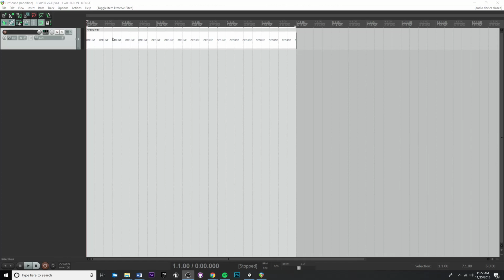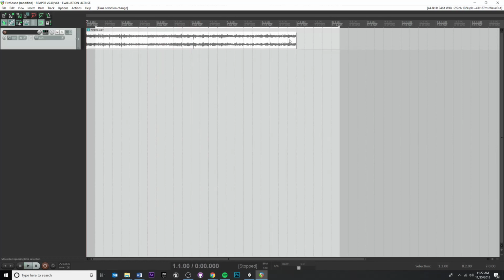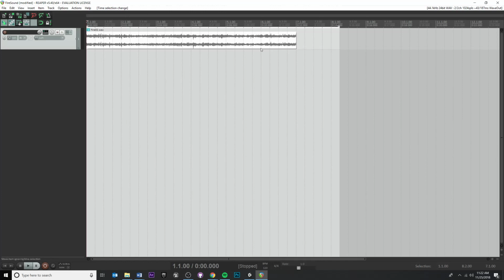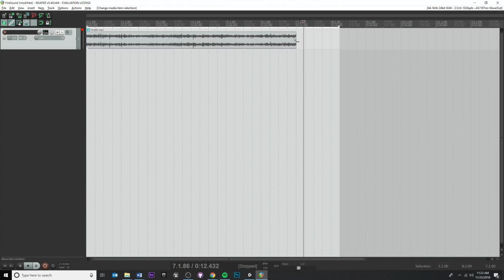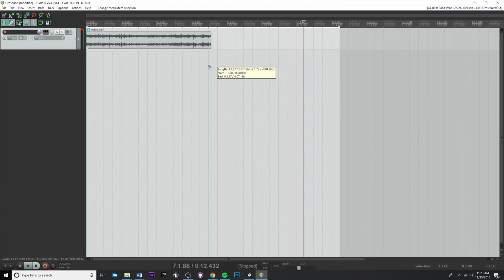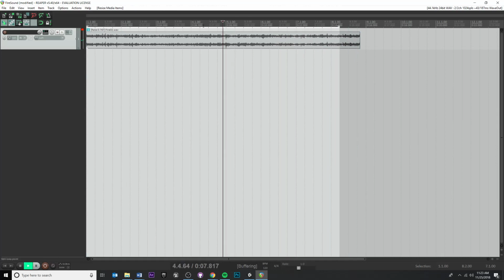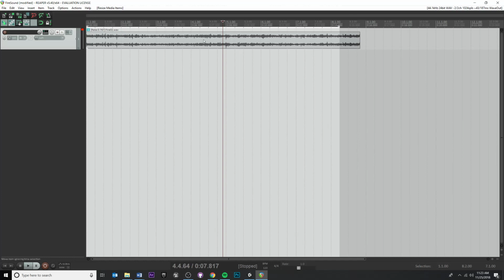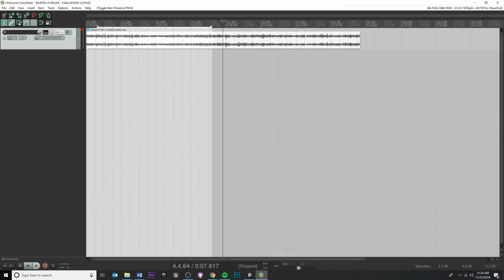Simple Editing - 03 - Sound Design Basics in Reaper